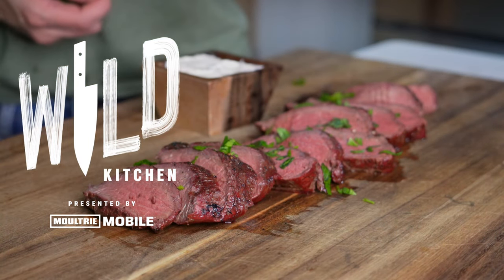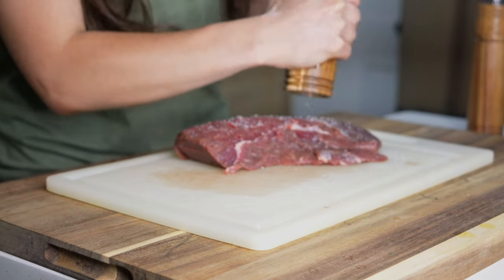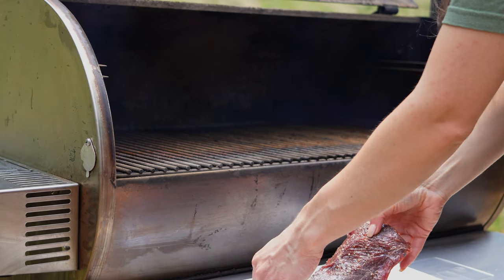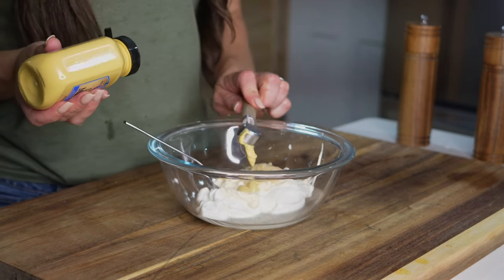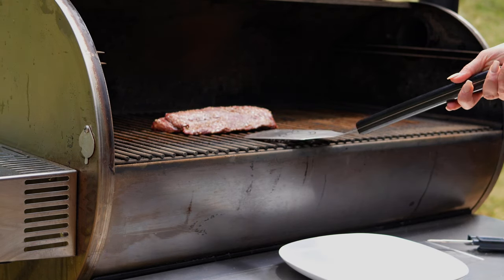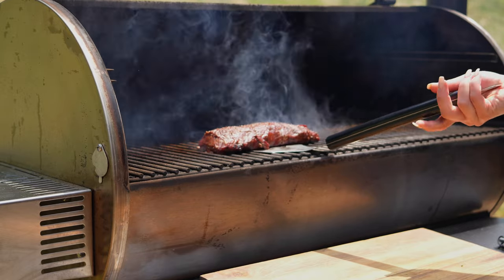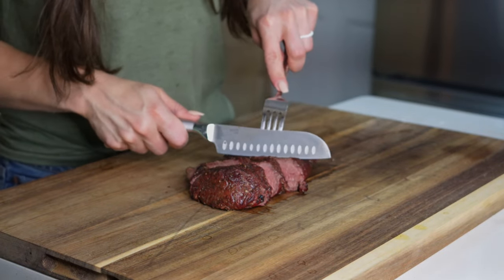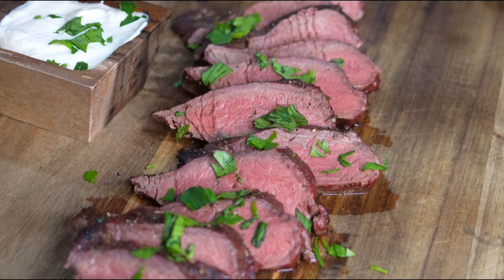Reverse Seared Venison Back Strap with Horseradish Cream Sauce Recipe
This recipe completely flips the traditional way to cook steaks. Looking for a new recipe to use with all the venison in your freezer?

Jenn Danella is a sportswoman, hunter, and wild-game chef with a strong passion for the great outdoors. Jenn has partnered with Moultrie Mobile to bring you Wild Kitchen, a collection of wild game and venison recipes.

Learn more about the Moultrie Mobile App on our